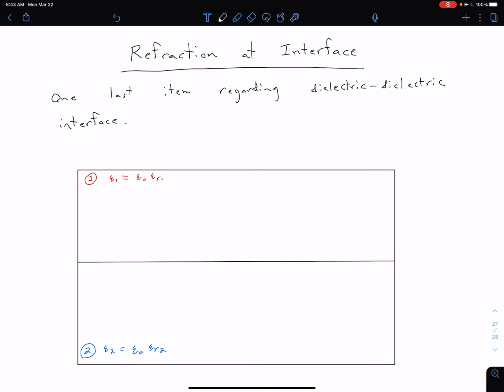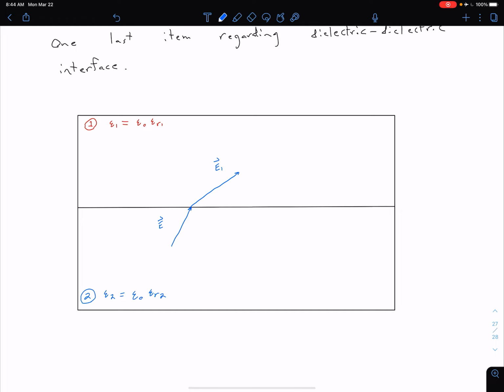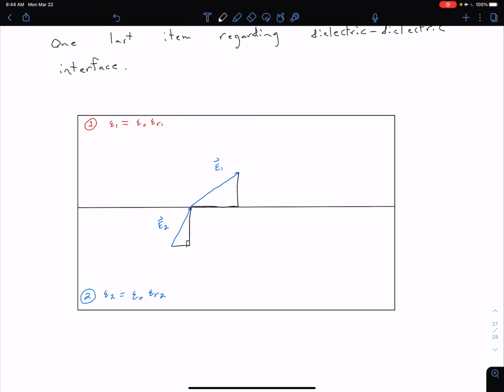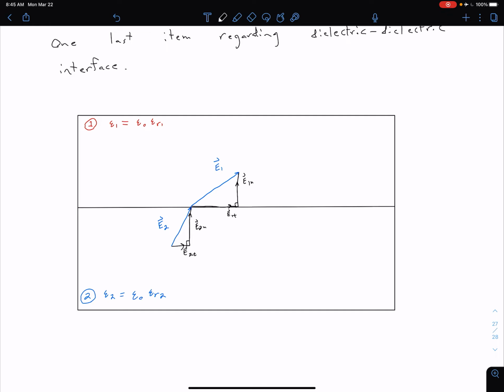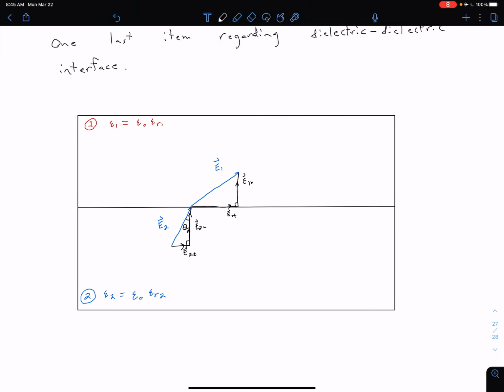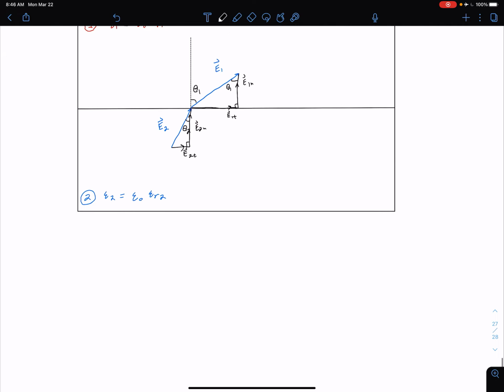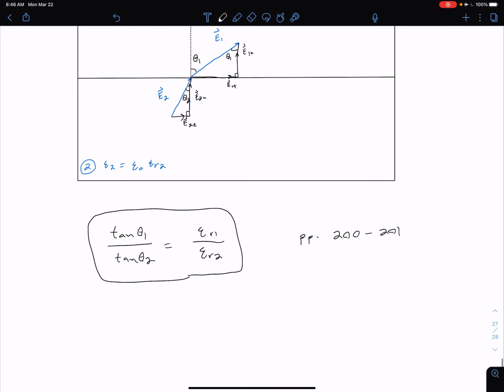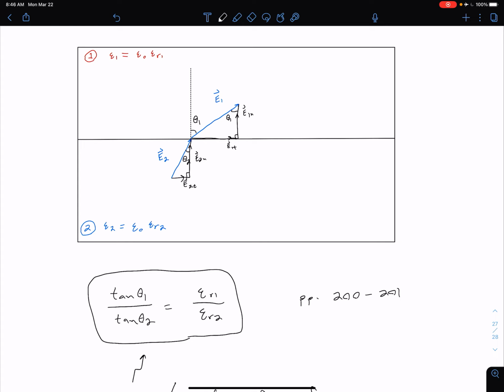Fields in Material Space - Refraction at the Interface